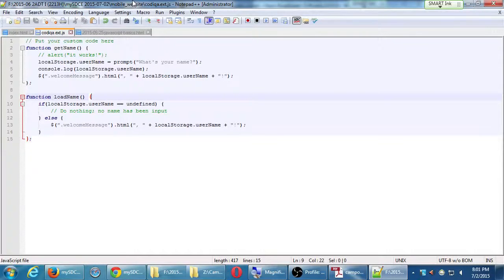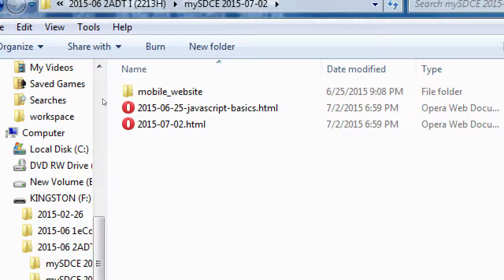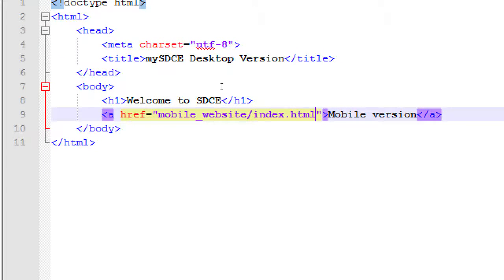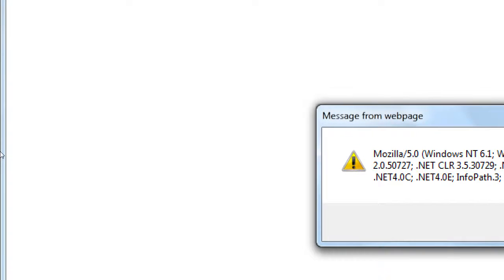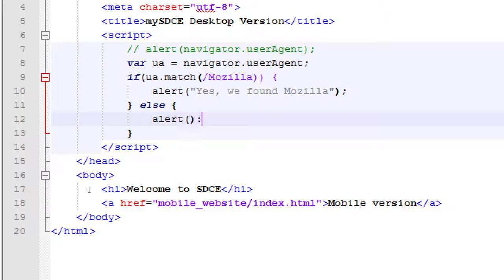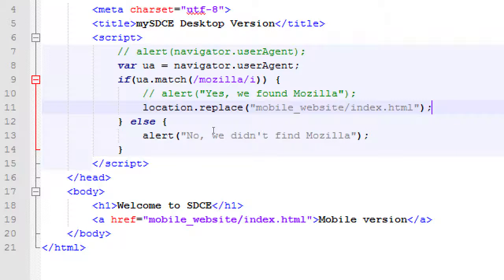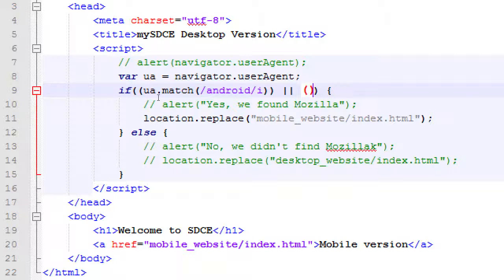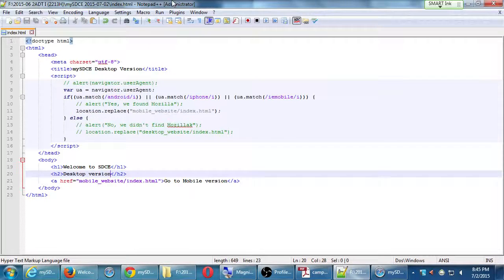SDCE Android I 2015 07 02 C